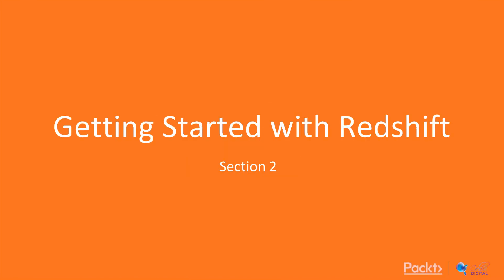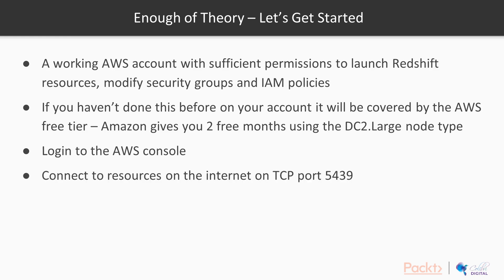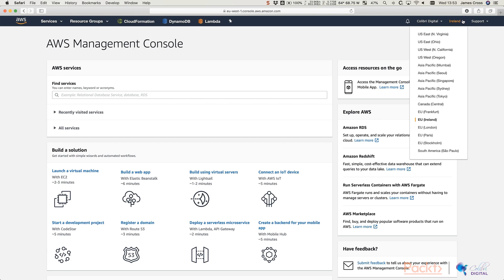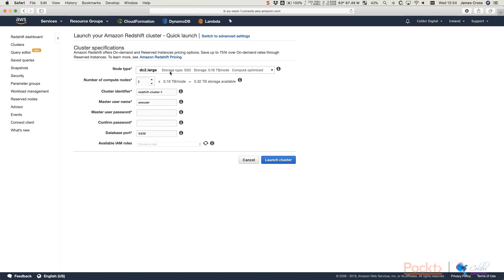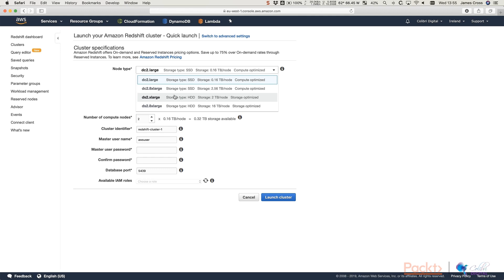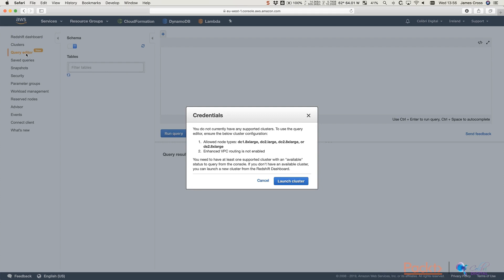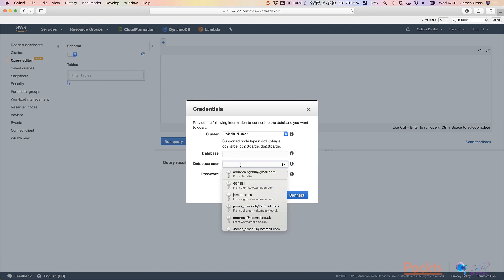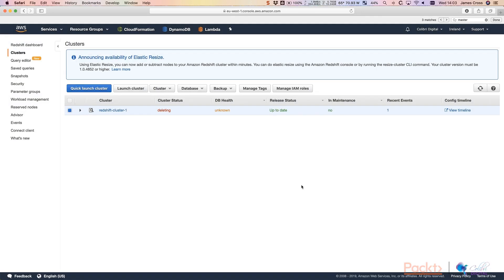Hands-On Amazon Redshift Data Warehousing: Launching Redshift Data Warehouse on AWS | packtpub.com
This video tutorial has been taken from Hands-On Amazon Redshift for Data Warehousing. You can learn more and buy the full video course